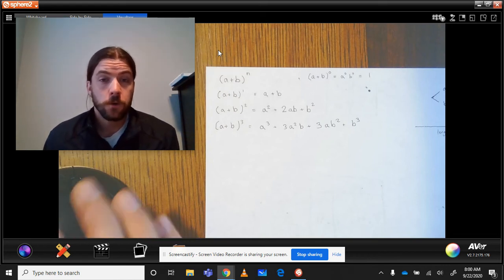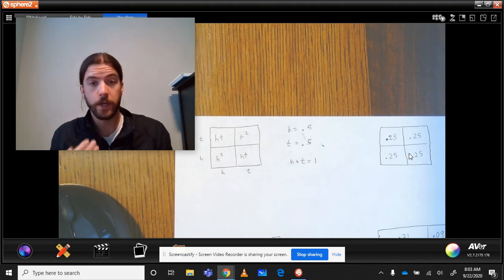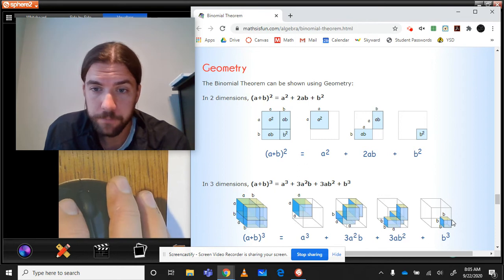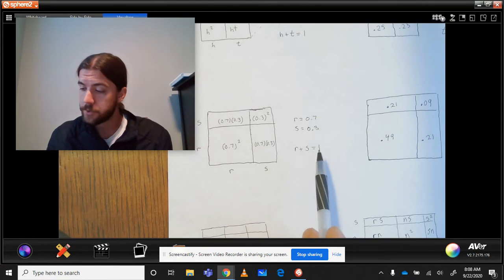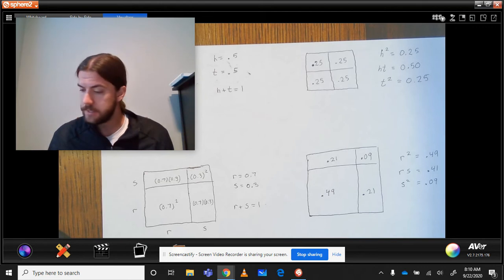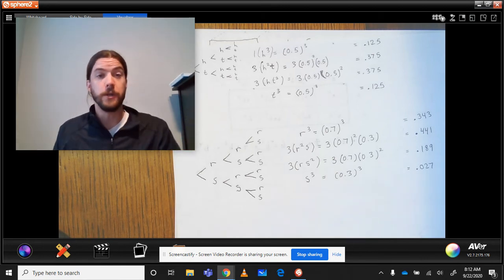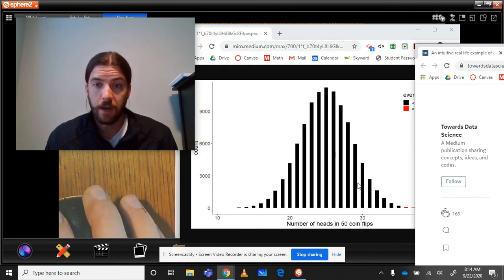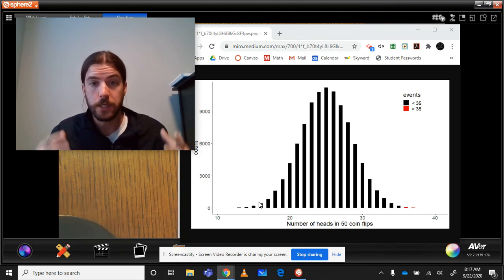4-5) Where do Binomials appear in real life?